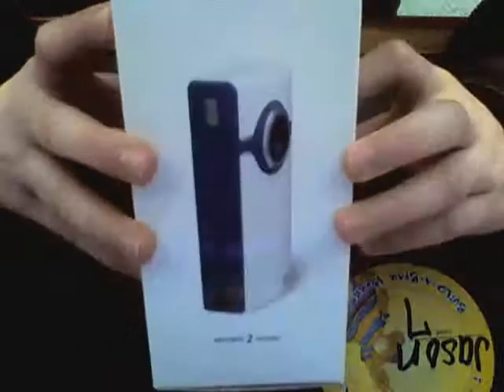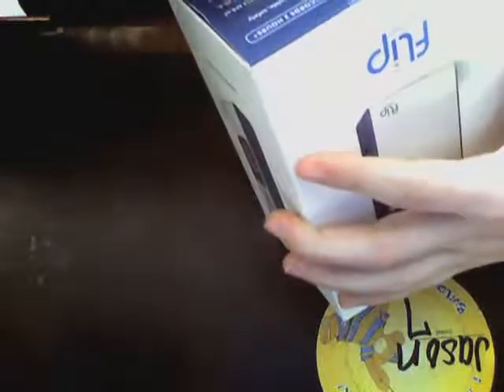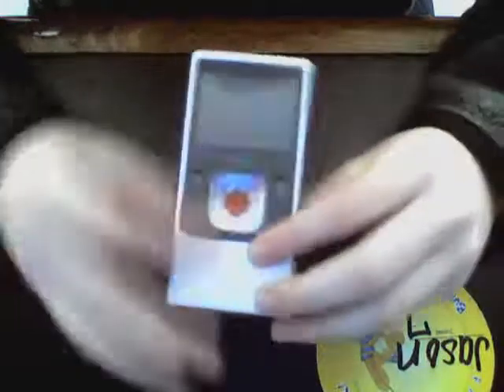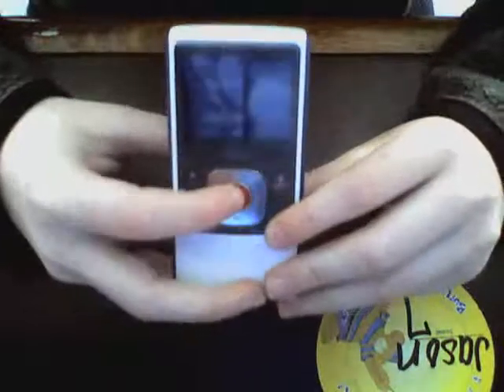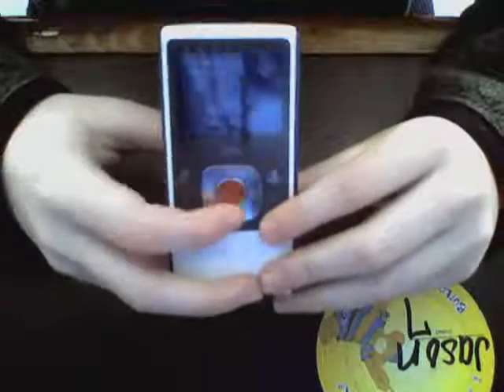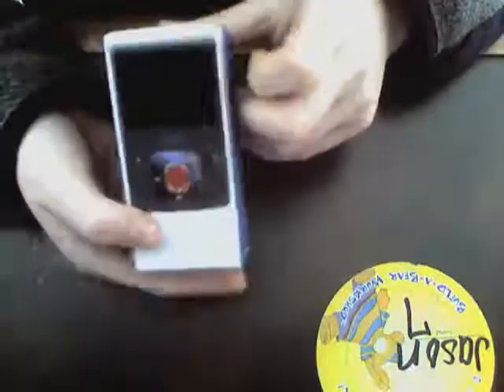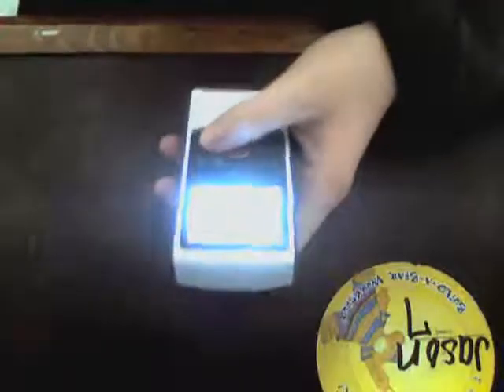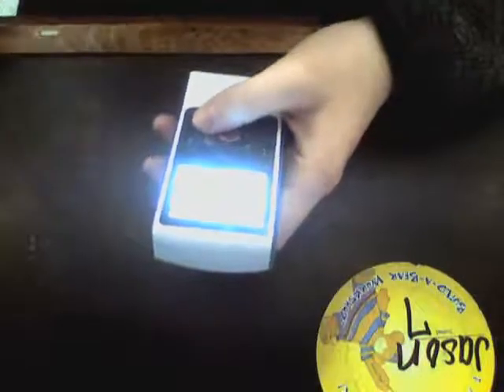Flip Ultra 2nd Generation Unboxing (Blue)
Hey guys this my unboxing for my Flip Ultra 2nd Generation in blue. Hope you enjoy. Totally buy this, totally worth it.